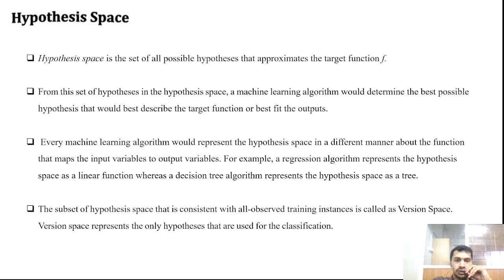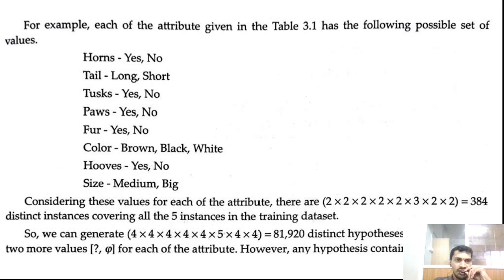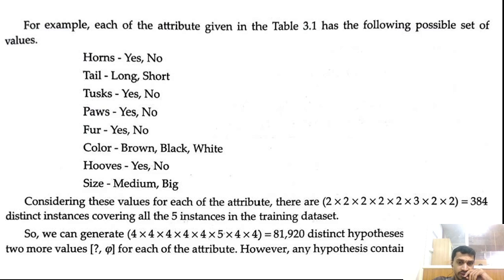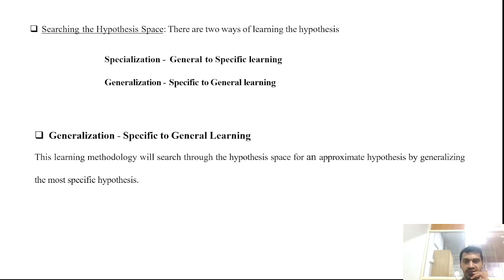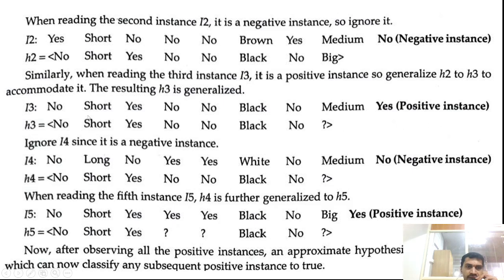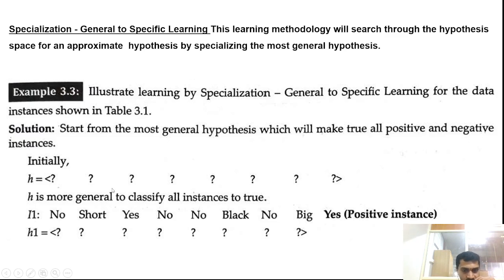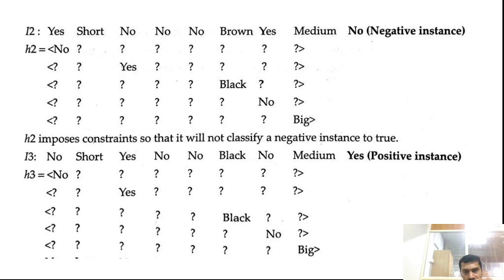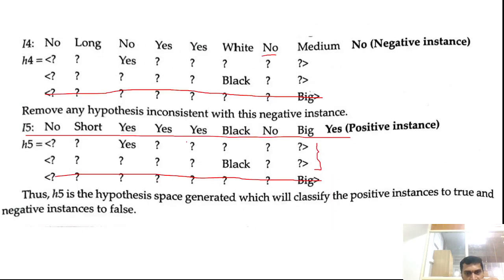Hypothesis Space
machine Learning Module -2 (Part-2)